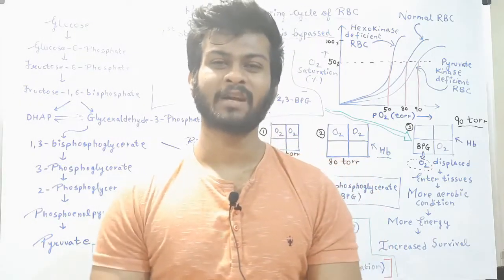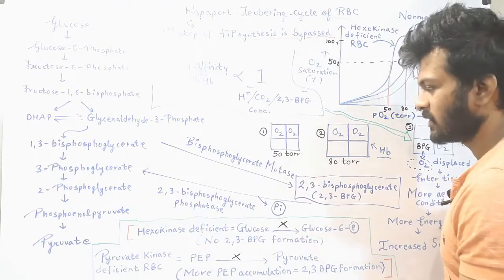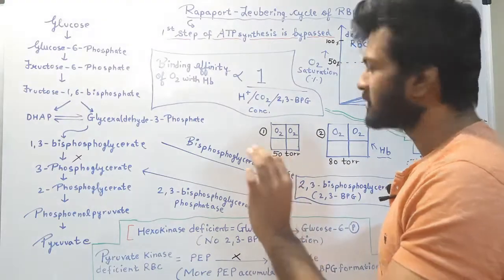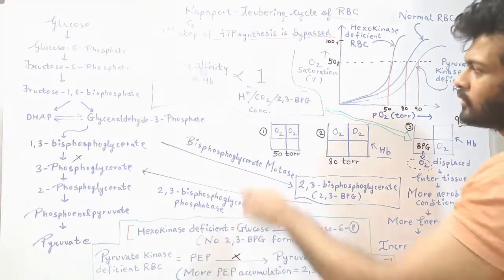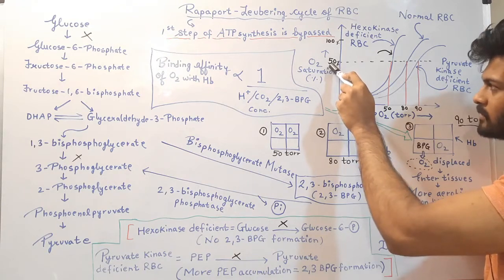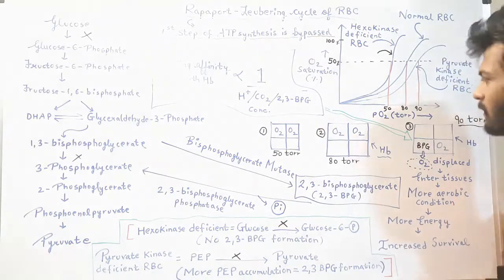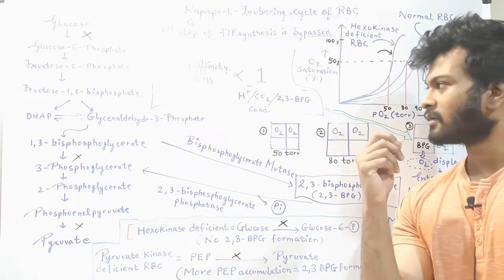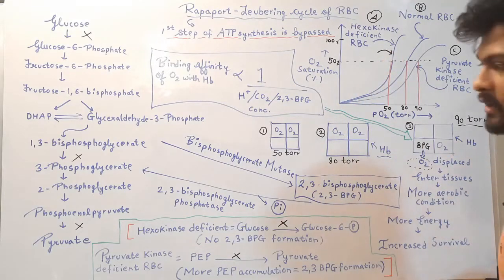Rapaport Leubering cycle | In Hindi | CSIR NET | GATE | DBT | Shantanu Kolhe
At the end of this video students will be able to answer following questions :
1) Which step of ATP is bypassed in rapaport leubering cycle of RBC ?
2) How does rapaport leubering cycle increase the chance of survival ?
3) Explain the hexokinase and pyruvate kinase deficient RBC on oxygen-hemoglobin dissociation curve ?

Join above telegram group. It has more than 3000 premium quality practice questions for lifescience entrance exams, quiz questions are uploaded regularly along with short notes,tricks and important information about upcoming exams!!